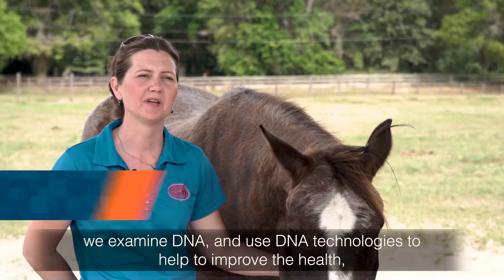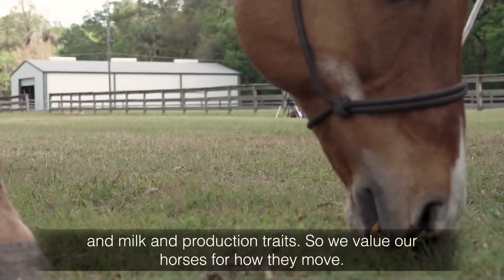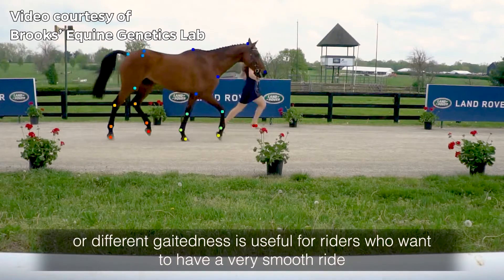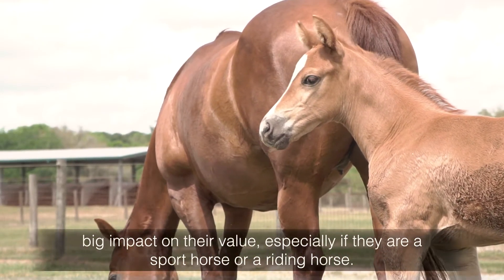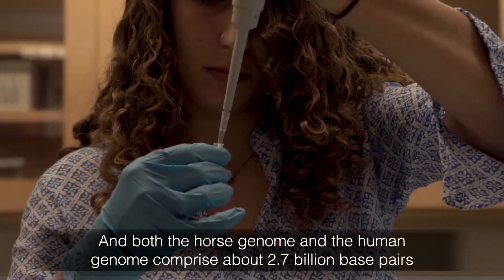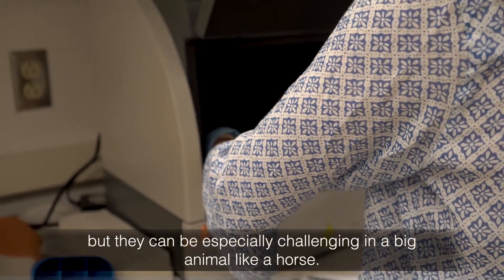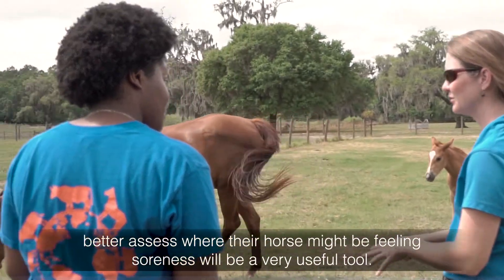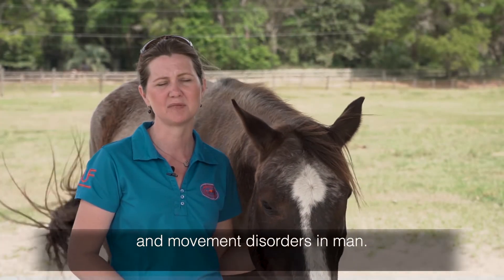Horse Genetics and Movement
Samantha Brooks, an equine geneticist and lifelong horse lover discusses the link between genetics and the movement patterns of horses. Brooks leads her research team at UF to conduct DNA analysis and gene expression in horse movement through motion tracking software.